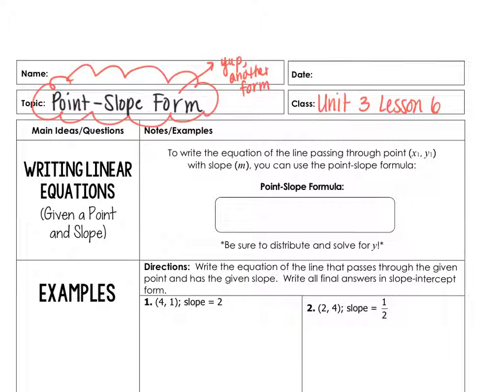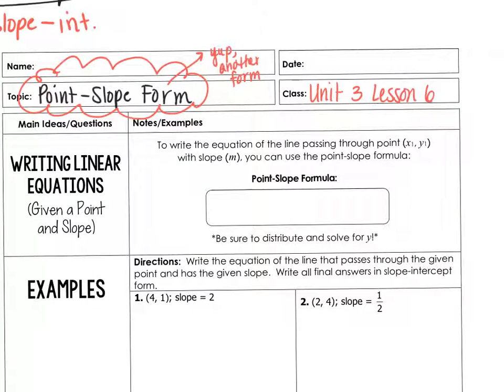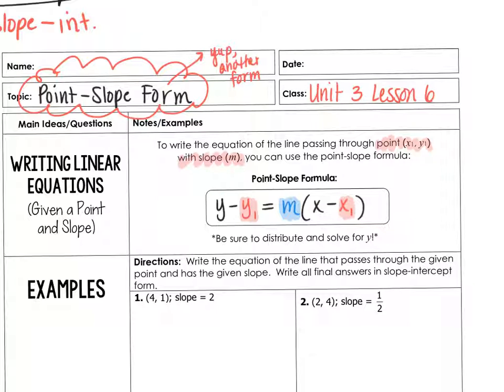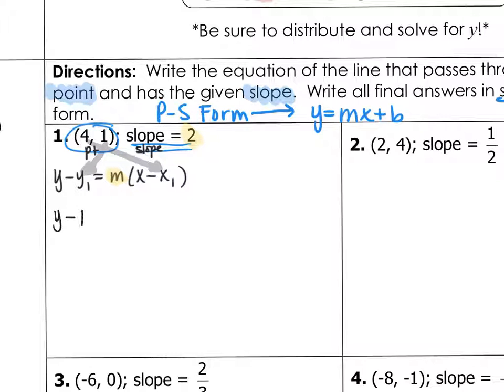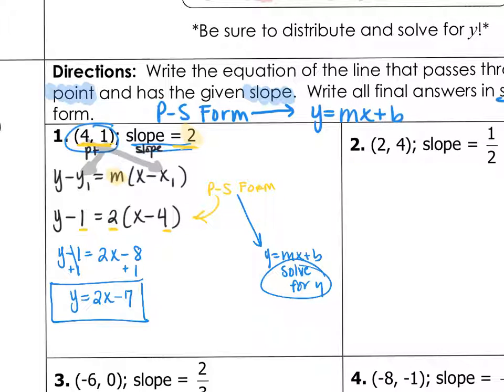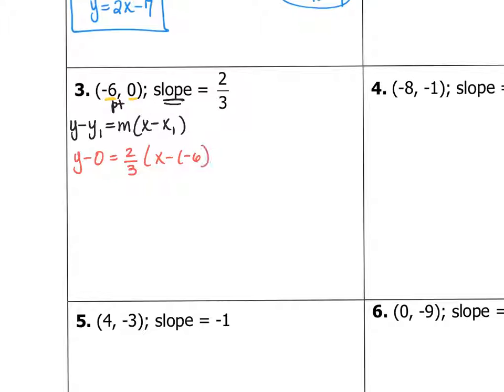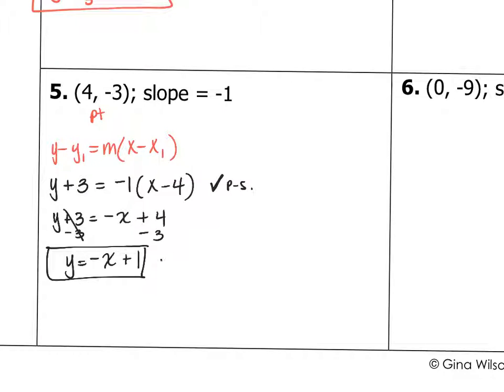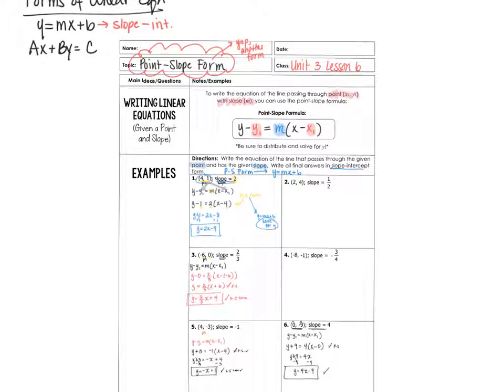Unit 3 Linear Equations- L6 Point Slope Form